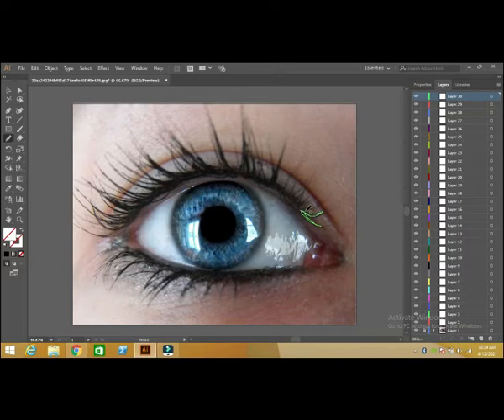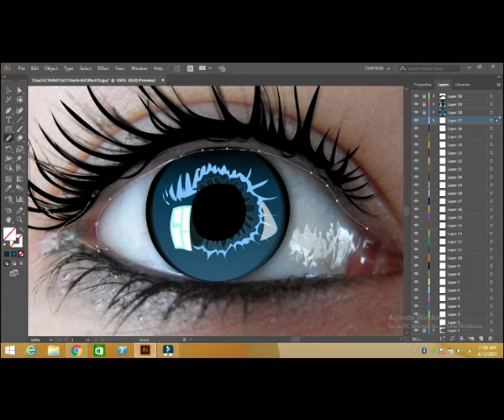How to Draw Vector Eye| Eye Illustration| Adobe Illustrator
This video will show you how to draw a Vector Eye in Adobe Illustrator CC.